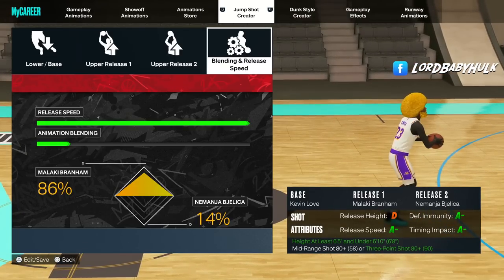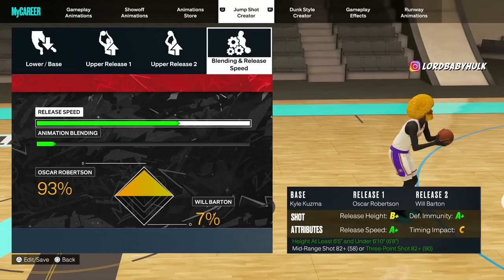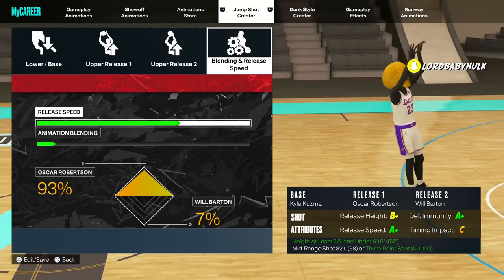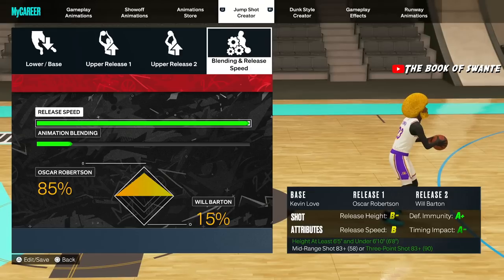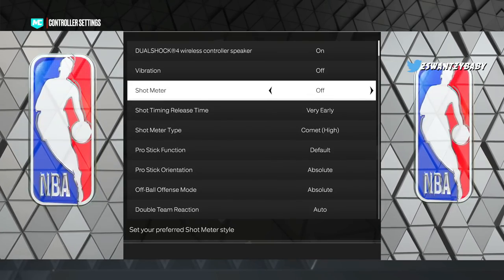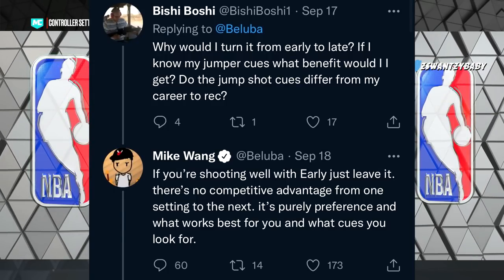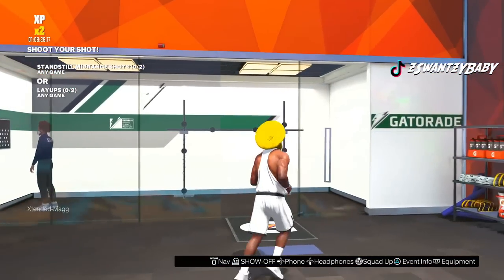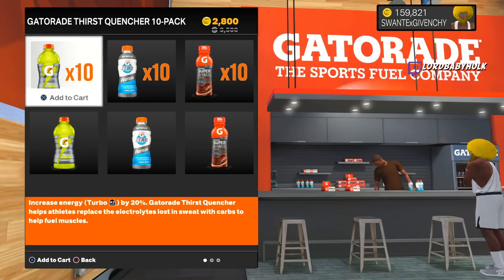TOP 6 BIGGEST GREEN WINDOW JUMPSHOTS NBA 2K23 CURRENT GEN & NEXT GEN! BEST JUMPSHOT NBA2K23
BEST JUMPSHOT NBA 2K23 for every build and position! The best jumpshots for every three point rating + height in nba2k23. Best jumpshot for all builds in nba2k23. top 6 jumpshots in 2k23. TOP 10 BIGGEST GREEN WINDOW JUMPSHOTS NBA2K23 CURRENT GEN & NEXT GEN! Top 5 best jumpshots on both current gen and next gen nba2k23. this seasons top 5 best jumpshots on nba 2k23 current gen & next gen. Best tips & settings to never miss another jumpshot again for casuals all the way to comp stage players that nobody knows about. This seasons top 5 jumpshots to use. Best jumpshots for every build/3pt rating on nba 2k23! never miss again! Season 8 was ruined... 2k23 academy! best dribble moves + jumpshot + playmaking & shooting badges - dribble tutorial. How to shoot in nba 2k23: best shooting tips on how to green shots ! Best jumpshot in 2k23 for every postion & player build. Best shooting badges for all builds in nba 2k23. Low 3pt builds shoot consistent with this jumpshot. Best jumpshot on nba 2k23! Best green light jumpshots for all builds nba 2k23! best build nba 2k23 best jumpshot nba 2k23, nba 2k23 best jumpshot, nba 2k23, best jumpshot 2k23, 2k23 best jumpshot, best jumpshots 2k23, fastest jumpshot nba 2k23, best jumpshot 2k23 current gen, best guard build nba 2k23, nba 2k23 jumpshot, 2k23, best jumpshot 2k23 next gen, nba 2k23 best build, jumpshot 2k23, best jumpshot, 2k23 jumpshot, best center build nba 2k23, best 2k23 jumpshot, nba 2k23 park, nba 2k23 best jumpshot next gen, best center jumpshot 2k23 BEST POPPER BUILD IN NBA2K23 CURRENT GEN & NEXT GEN! BEST STRETCH CLEANER BUILD. GAME BREAKING BIGMAN BUILD NBA 2K23! BEST POWER FORWARD BUILD 2K23. NBA 2K23 JUMPSHOT CREATOR GLITCH NBA2K23 HOW TO GLITCH ANY JUMPSHOT ON YOUR BUILD! W/ NO RESTRICTIONS! HOW TO GET GYM RAT BADGE ON NBA 2K23 BEFORE BEING LEVEL 40! GYM RAT BADGE FASTEST METHOD. BELUBA LIED ABOUT NEW PATCH GAMEPLAY! HURRY BEFORE PATCH! NBA 2K23 FASTEST BEST VC GLITCH NBA2K23 KEVIN DURANT BUILD  NEW BEST BUILD in NBA 2K23 nba2k23 patch update post scorers nerfed & shooting buffed  HURRY AND DO THIS INSTANT NBA 2K23 BADGE GLITCH  HOW TO GET FREE BADGES ON EVER BUILD NBA 2K23 NEXT & CURRENT GEN PATCH NOTES UPDATE  JOE KNOWS EXPOSES NBA2K23 VC (TWITTER VID) GAME BREAKING GLITCHED 6'8 DEMIGOD BUILD in NBA 2K23  BEST 2-WAY INSIDE-OUT CREATOR BUILD NBA2K23 GAME BREAKING GLITCHED 6'3 DEMIGOD BUILD in NBA 2K23  BEST INSIDE-OUT SHOT CREATOR BUILD NBA2K23 HURRY BEFORE PATCH NADEXE EXPOSES NBA 2K23 SKILL GAP! (TWITTER VID) VC PRICES... NBA 2K23 NEW PATCH 1.006 UPDATE FULL PATCH NOTES! NBA2k GAME BREAKING GLITCHED 6'9 DEMIGOD BUILD in NBA 2K23  HOF QUICK FIRST STEP! BEST 3PT SHOOTER BUILD NBA2K23 ULMITED SKILL BOOST GLITCH. QUITTING NBA 2K23. CHEAPER SKILL BOOST QUEST..  HURRY AND DO THIS INSTANT NBA 2K23 BADGE GLITCH BEFORE PATCH HOW to GET FINISHING BADGES MAXED in ONE HOUR in NBA 2K23  BEST FINISHING BADGE METHODS NBA2K23 Huge Nba2k23 Shooting & Vc Changes  Game Changing… RONNIE2K RESPONDS TO DRAYMOND & KLAY FOR MAKING NBA 2K23 UNREALISTIC NBA 2K23 UPDATE  UNLIMITED GATORADE & SKILL BOOST GLITCH NBA2K23 | HOW TO GET CHEAPER SKILL BOOST NBA 2K23 PATCH UPDATE  PLAYERS ARE FURIOUS ABOUT STEALS! HERE'S WHY NBA 2K23 THE BEST & WORST NEW BEST FINISHING BADGES on CURRENT GEN & NEXT GEN STEALS PATCH CONFIRMED!  NBA2K23 IS PATCHING YOUR FAVORITE BUILD